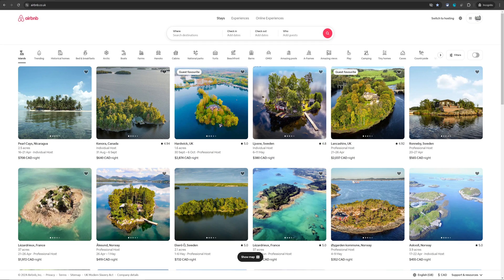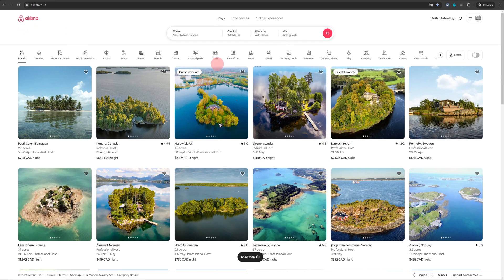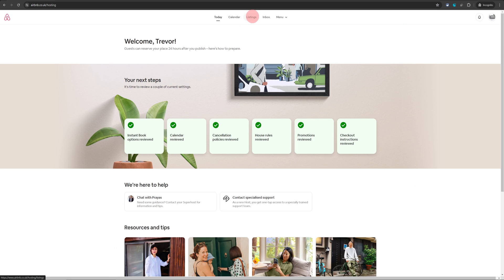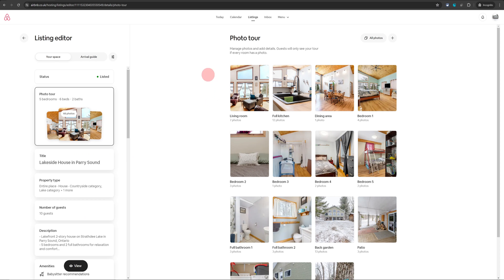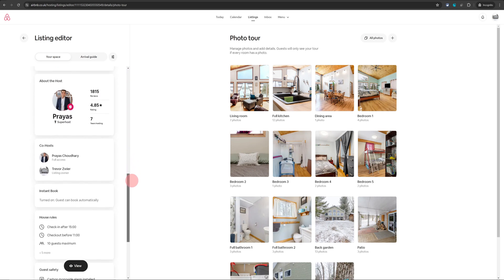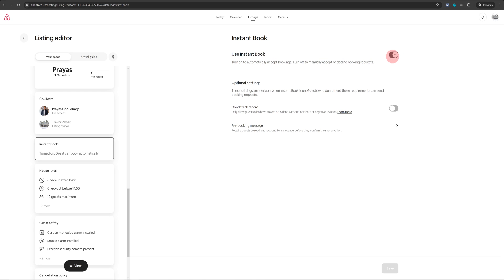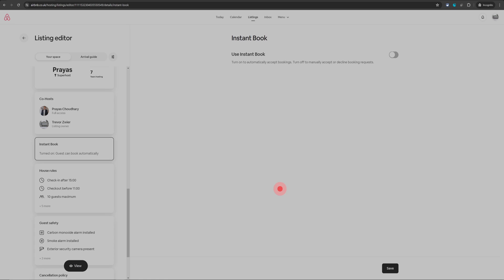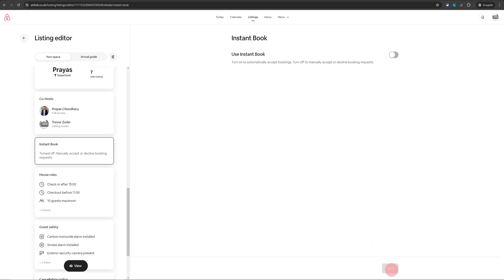How to Turn OFF Instant Booking on Airbnb | From Computer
Welcome to Non-Nonsense Airbnb! In this tutorial, I'll walk you through the process of turning off the Instant Book feature on Airbnb from your computer. Whether you're a new host or looking to update your settings, this guide is for you!

Turning off Instant Book can give you more control over who books your space, but remember, it might reduce the number of potential bookings.

🔹 **Why Turn Off Instant Book?**
- Increased control over bookings
- Opportunity to screen potential guests
- Potentially fewer but more suitable bookings

Drop a comment if you have any questions or share your own experiences with managing Airbnb settings.

Until next time, happy hosting!